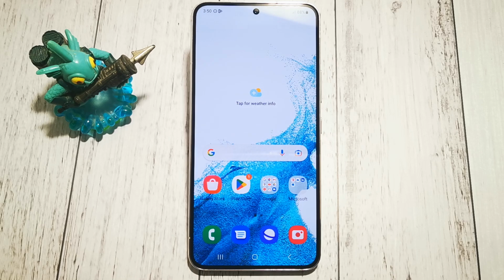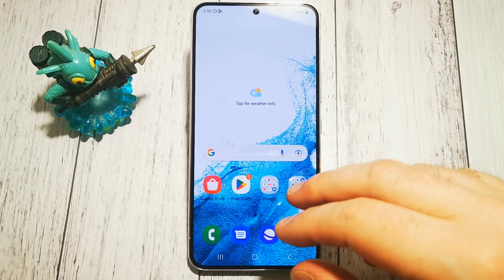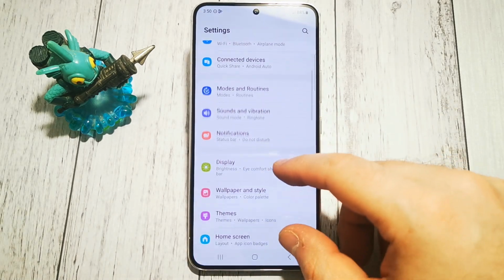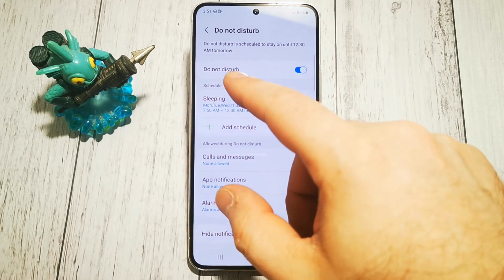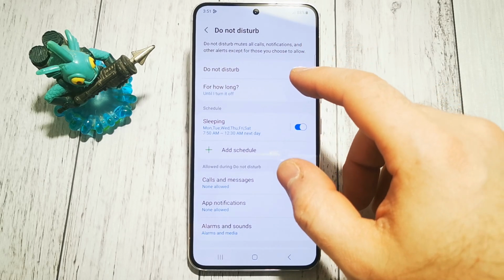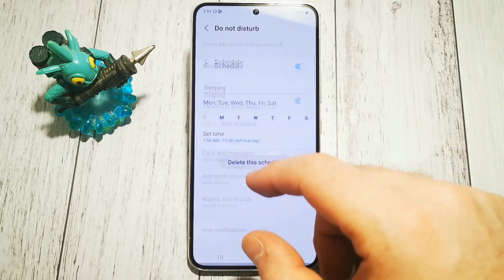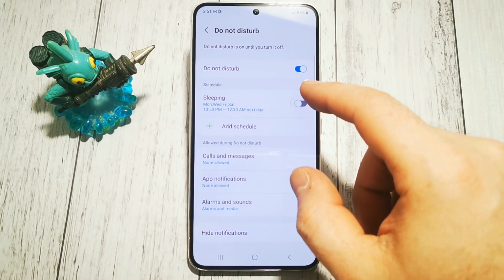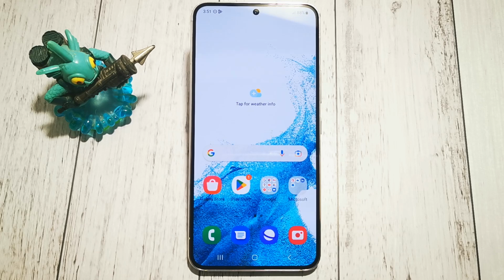SAMSUNG GALAXY S22: How to turn off do not disturbe schedule | Quick Guide